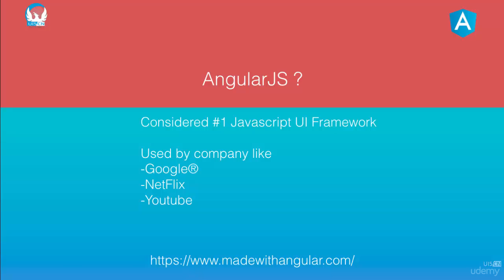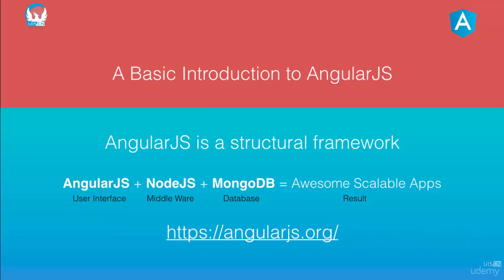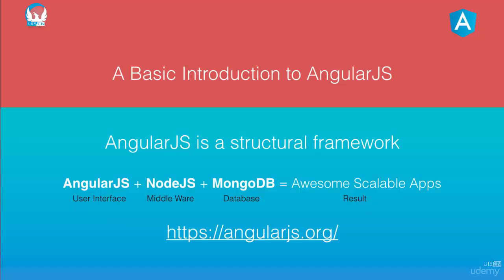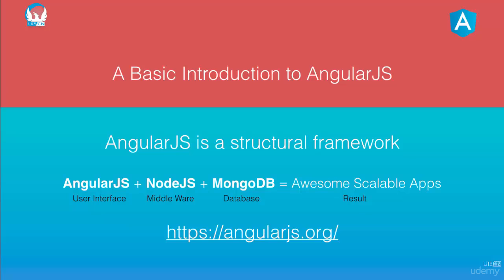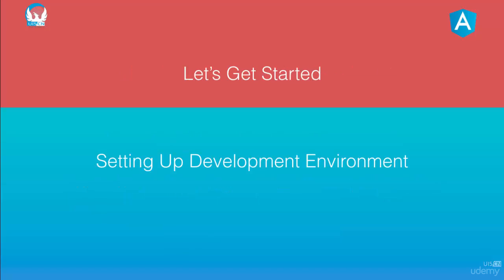Learn Basics of AngularJS in 59 minutes by building Game App : Introduction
Learn Basics of AngularJS in 59 minutes by building Game App
Learn basics of AngularJS in most fun and engaging way by creating your own Hangman Game